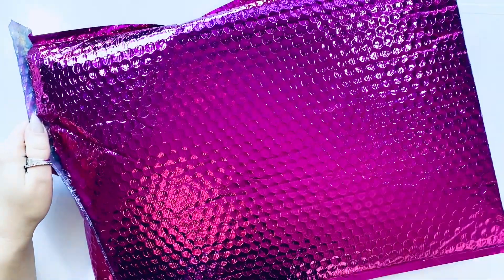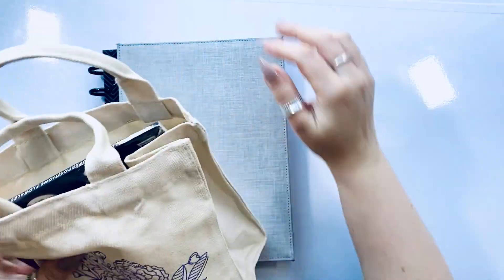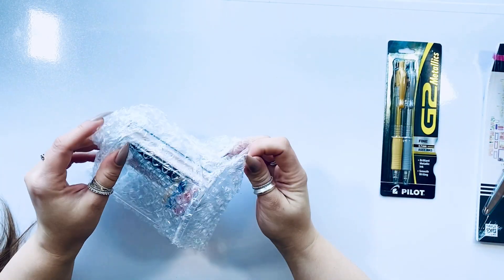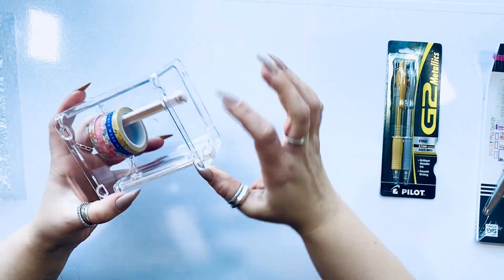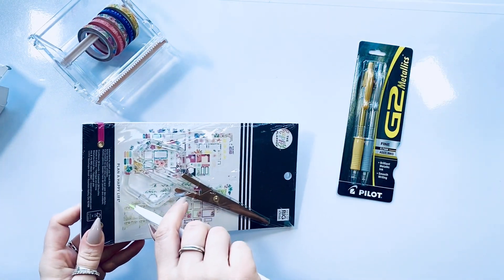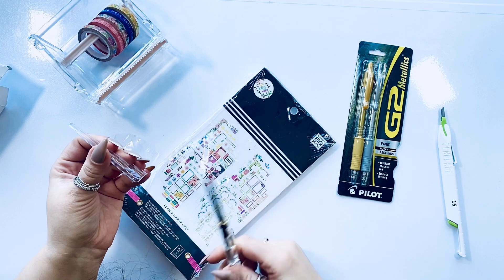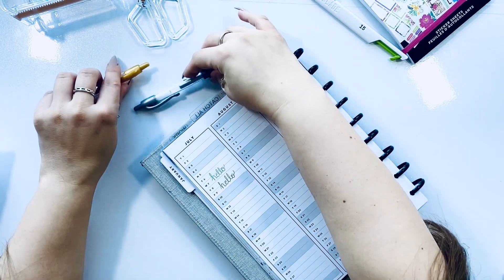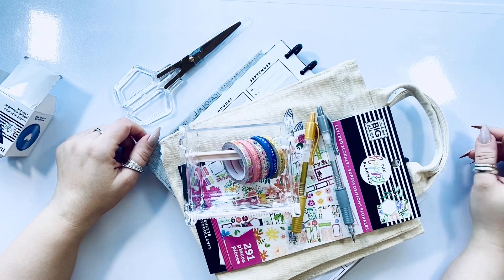GET CRAFTY TOTE BUNDLE - HAPPY PLANNER - UNBOXING & REVIEW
The new release is here of the get crafty bundle . I did a quick flip through and review.
Did you get one? What do you think ?

Happy Planning!

HAPPY MAIL :
Plannerista101
P.O.Box 651

SUPPLIES I LOVE:

MUJI PEN
.38 BLACK

.38 BLACK
.38 COLOR

36 colors:
12 colors

Pilot G-2 pens:

The Happy Planner® Checklist Stencils:

Tombow whiteout correction tape:

Ohuhu Markers
40 Markers:
48 Markers
72 Markers
100 Markers
200 Markers

Uni-Ball Gel Impact White Pen:

White Gelly Roll Pen:

Slice 10416 Precision Cutter:

Gold Round Photo Frame :

Pen organizer desk cube:

Pen organizer Cube X :

Happy Planner Colorful Boxes Sticker Book:

Mini Tool Kit & Magnetic Mat by We R Memory:

3-1/2-Inch Gold-Plated, Stork Scissors:

Color Coding Stickers :

Planner Basics Sticker book :

Snap on cover:

Happy Planner Expander Disc :

Amazon Favorites :